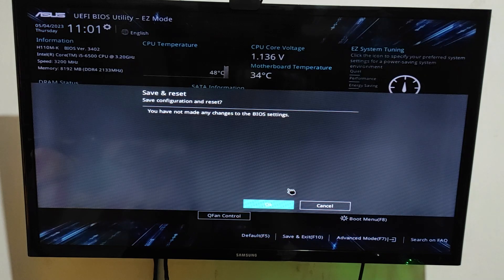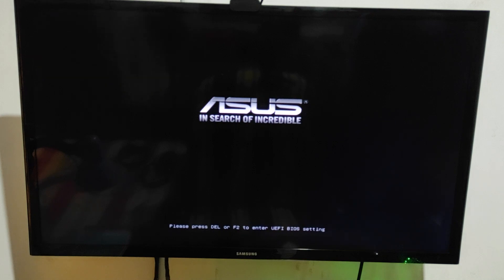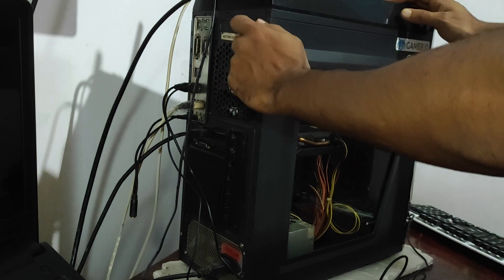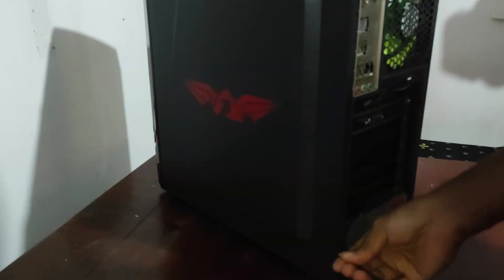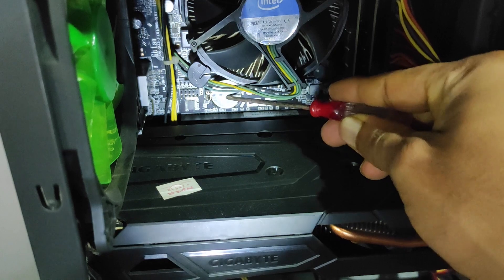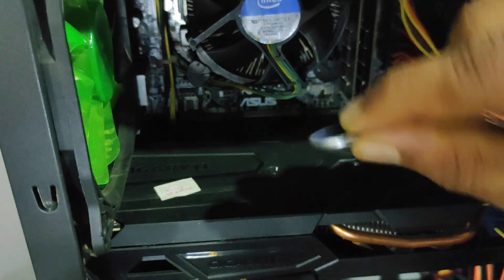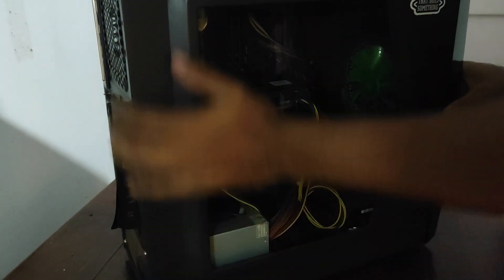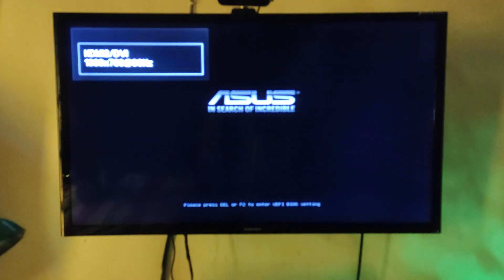How To Fix Computer Stuck In Bios Loop Problem ASUS, Intel & Mercury PC Stuck In A BIOS Boot Loop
In this video, we'll show you how to fix the frustrating issue of your ASUS, Intel, or Mercury PC being stuck in a BIOS boot loop. We'll cover common causes and guide you through troubleshooting and resolving the problem. Don't let this issue hold you back – watch now and get your computer back in working order!